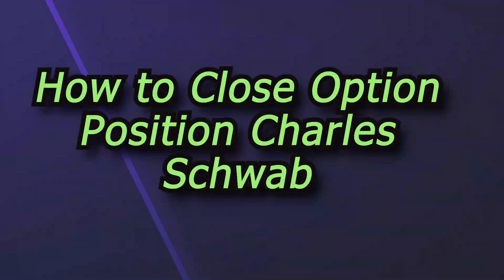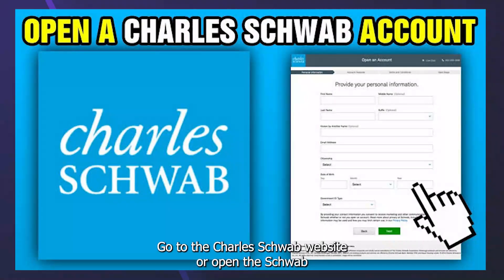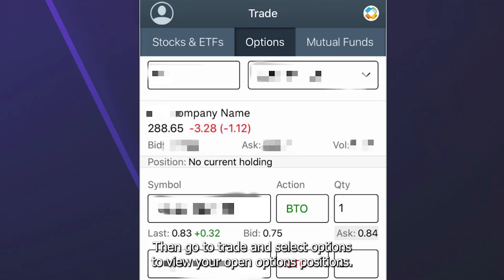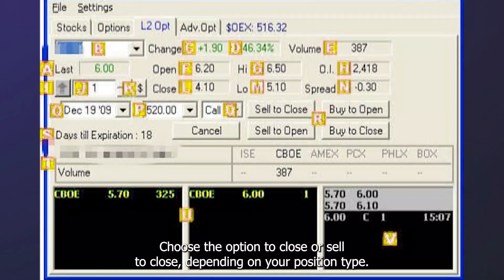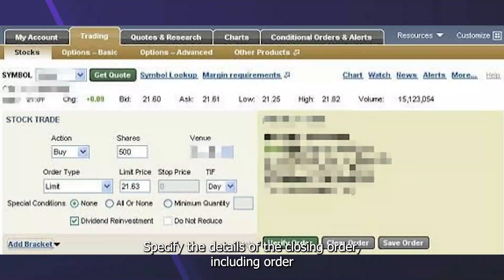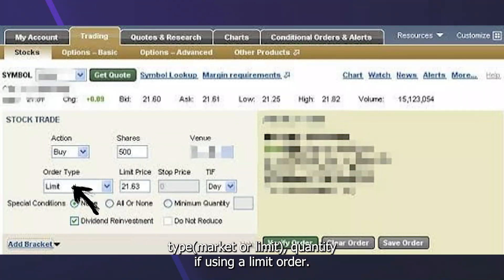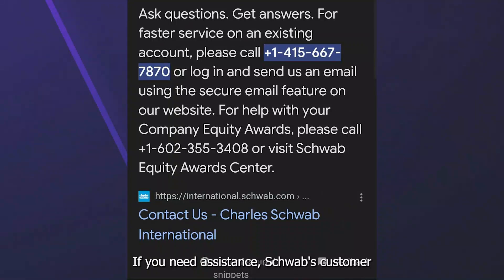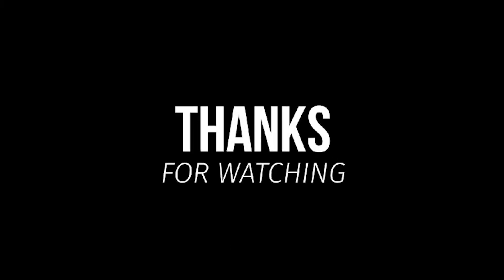How to close option position Charles Schwab I DOUBLE Z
"Ready to close an option position on Charles Schwab? This video provides a clear, step-by-step guide to help you execute trades like a pro. Whether you’re managing your portfolio in the USA, UK, Canada, or Europe, we’ll walk you through the process of closing your option positions on Charles Schwab’s trading platform.

🔹 What You’ll Learn:

How to navigate Charles Schwab’s platform to access your options positions
Step-by-step instructions for closing an option position
Tips for optimizing your options trading strategy
Common pitfalls to avoid when closing options
📈 Why This Matters:
Understanding how to close an option position is crucial for managing risk and securing profits in your trading journey. Let us simplify this essential process for you.

Close option position Charles Schwab, options trading guide Charles Schwab USA, Charles Schwab options UK, options position management Canada, options trading tips Europe, Charles Schwab trading tutorial, how to trade options Charles Schwab.